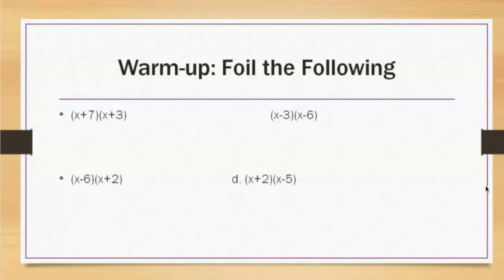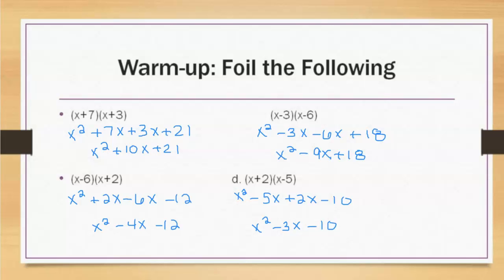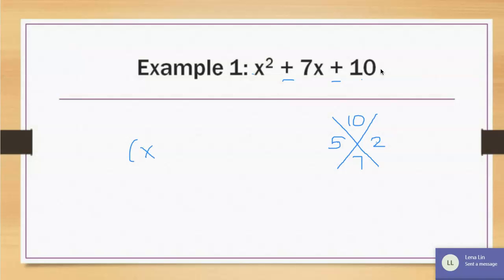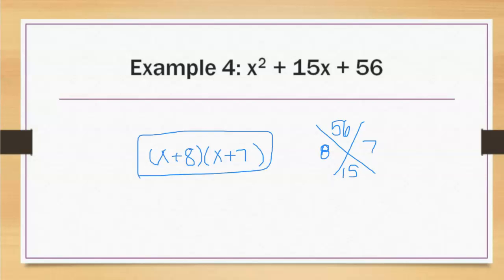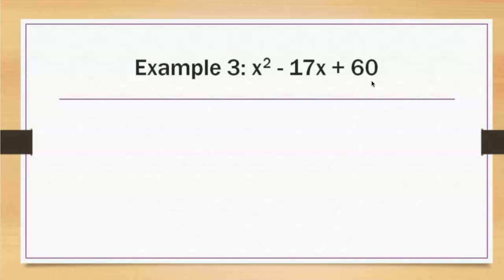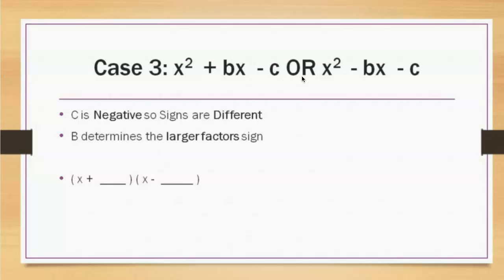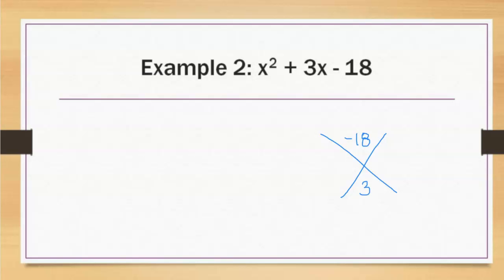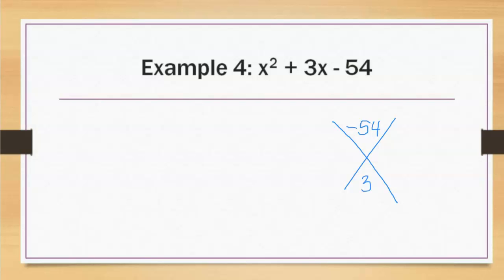5-3 Factoring Quadratics with a = 1